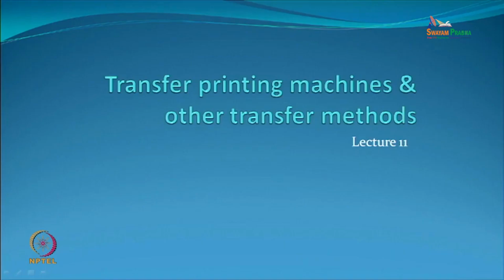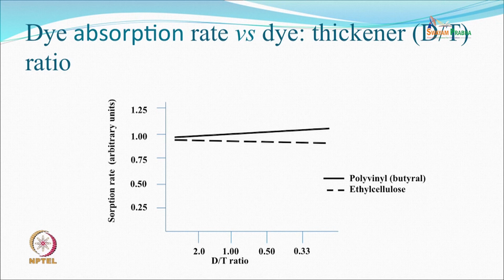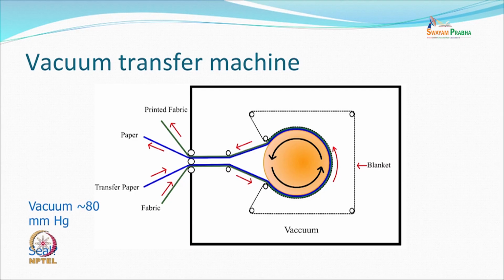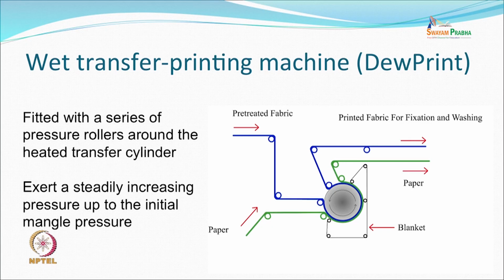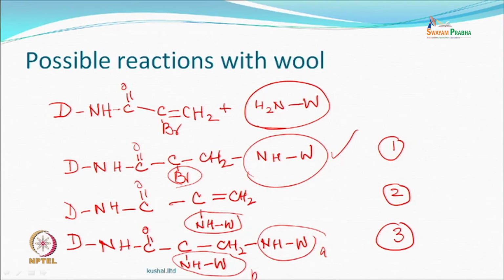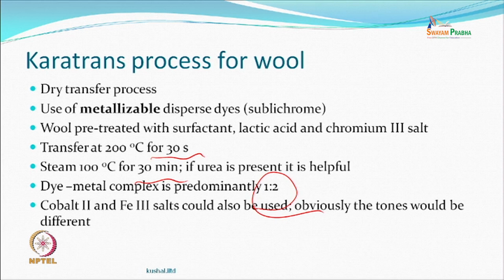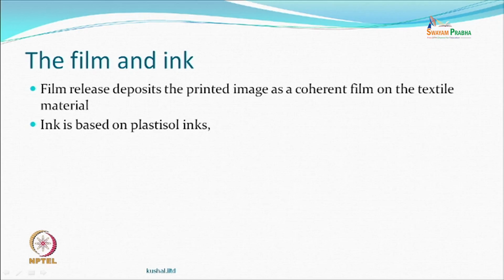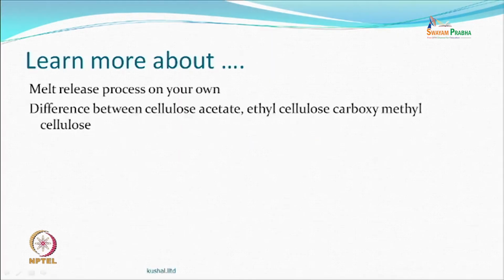Transfer Printing Machines & Other Transfer Methods